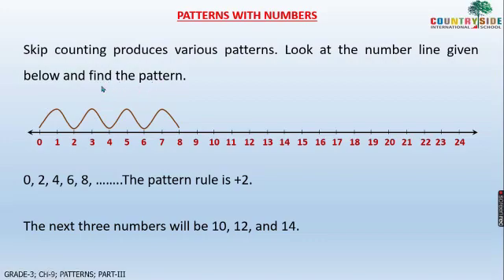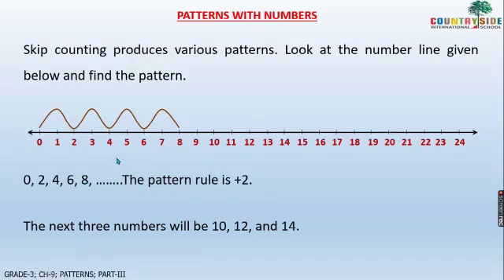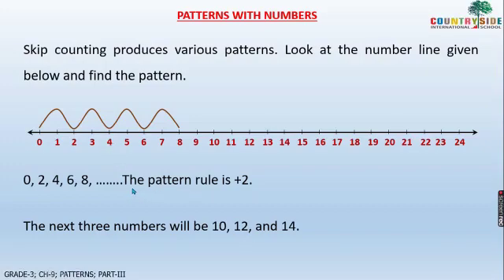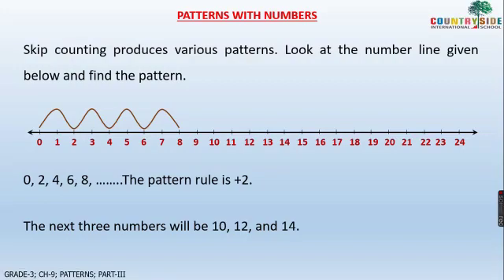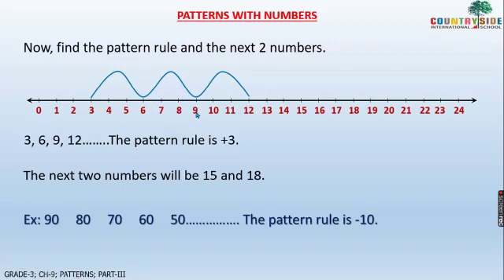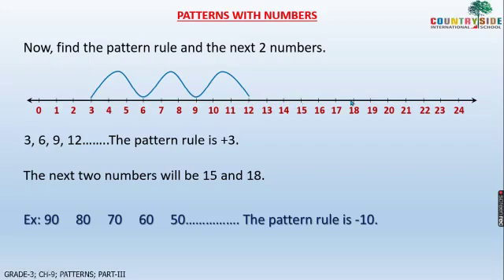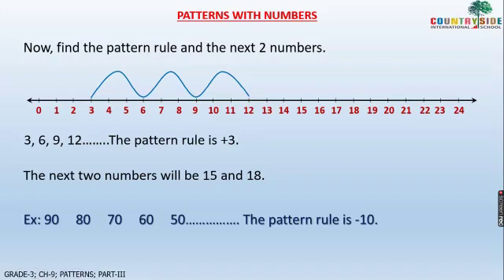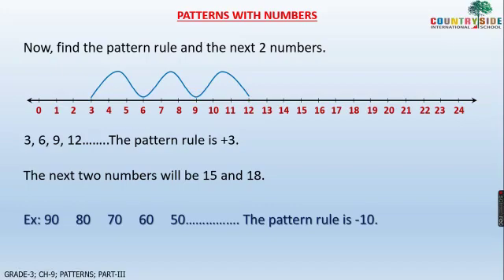Grade 3 : Math : Ch.9: Patterns (Part 3)